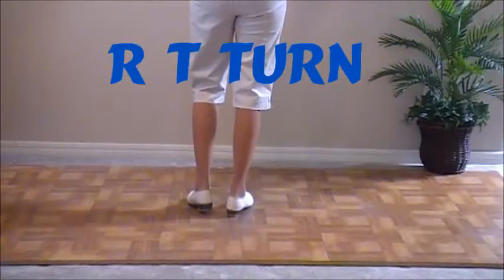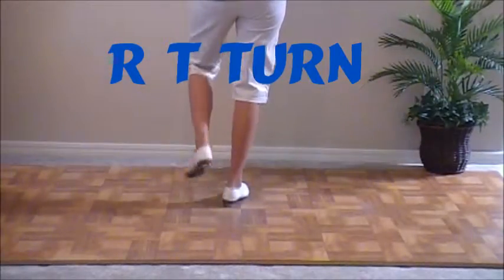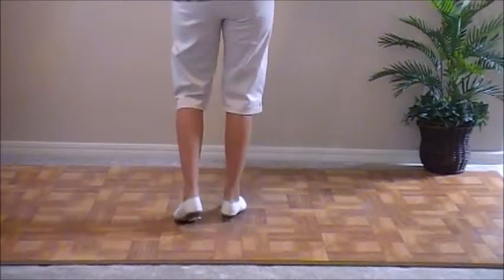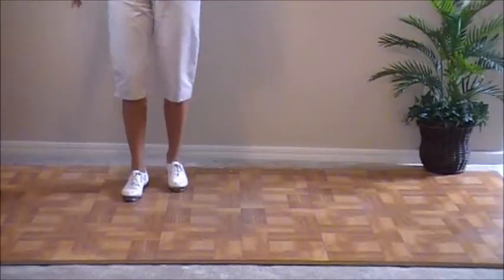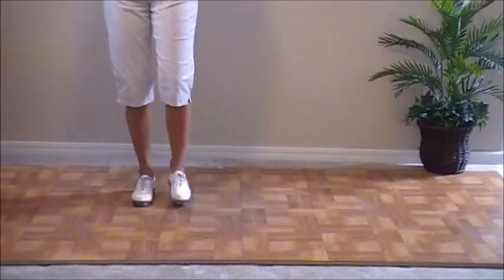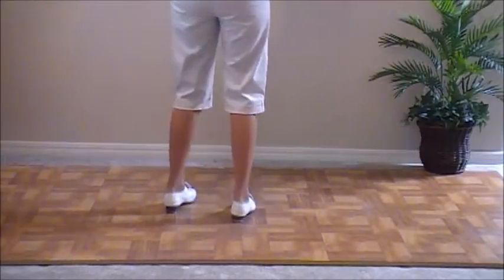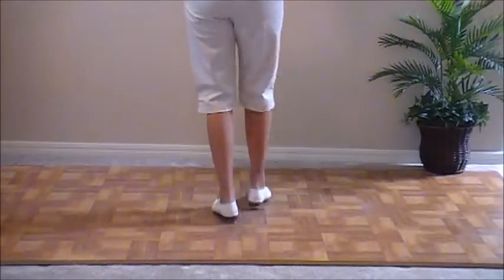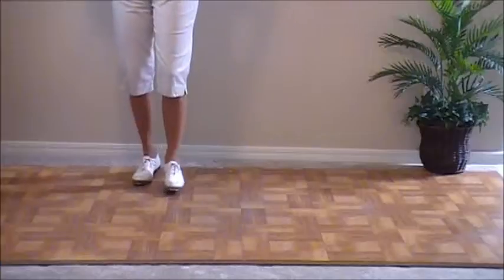R T TURN Clogging Step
Clogging taught by Ginny Bartes. R T TURN Clogging Step